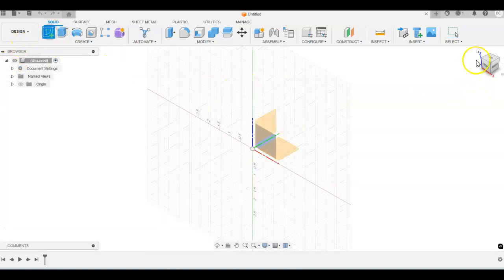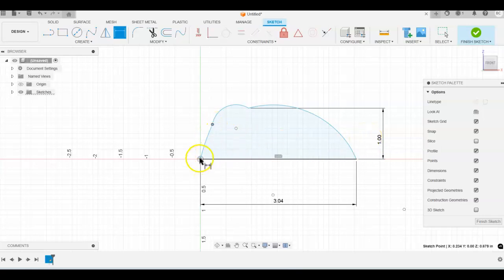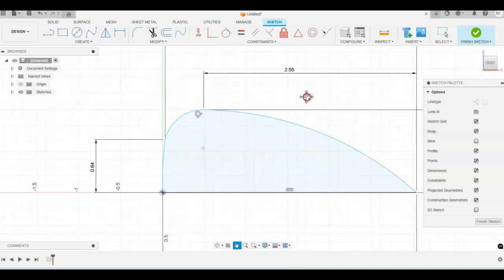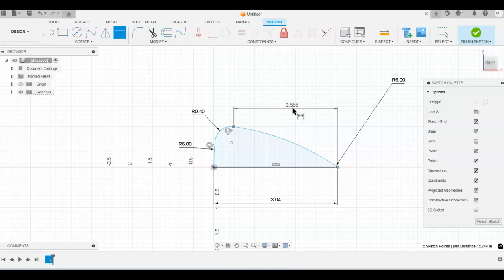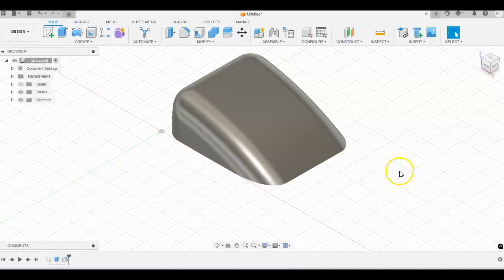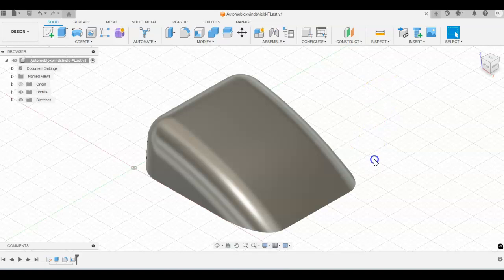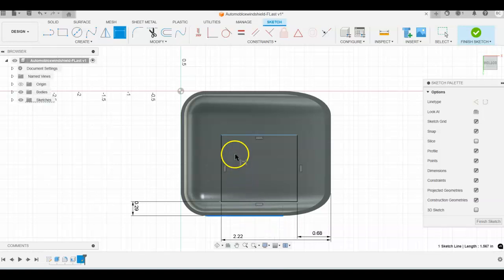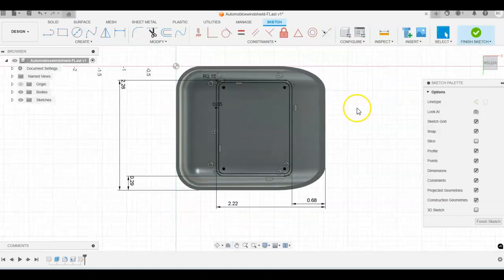AutomobloxWindshield in Fusion - Part 1